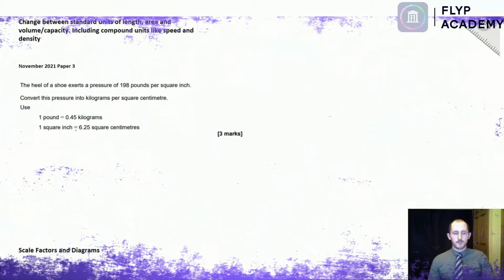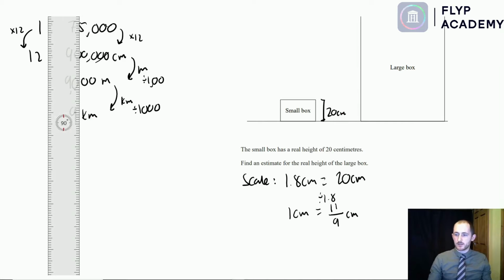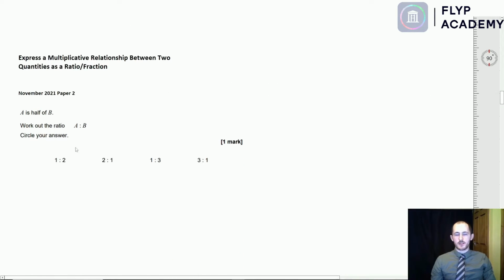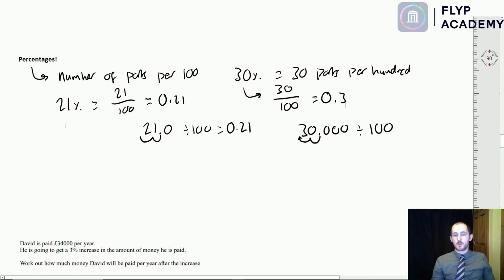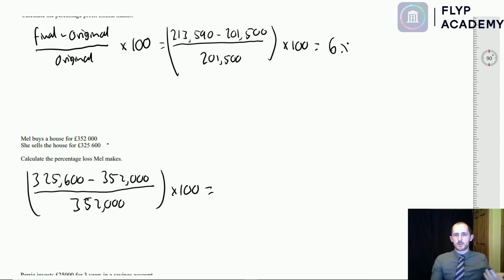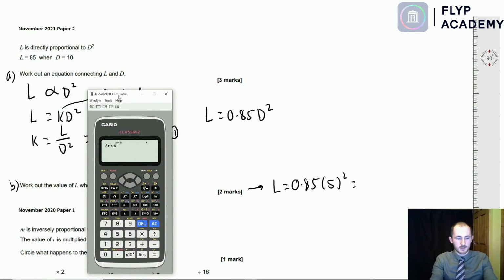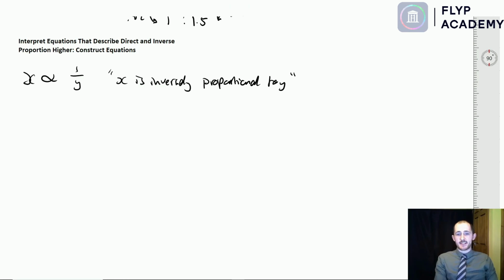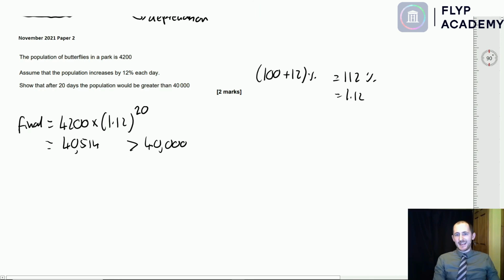AQA GCSE Maths FULL SUMMARY Topic by Topic Part 3: Ratio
Welcome to Part 3 of 6 of my FULL walkthrough of AQA Maths Higher and Foundation.

YOUTUBE GEAR
📝 Graphics Tablet